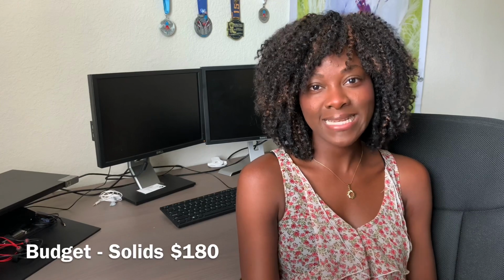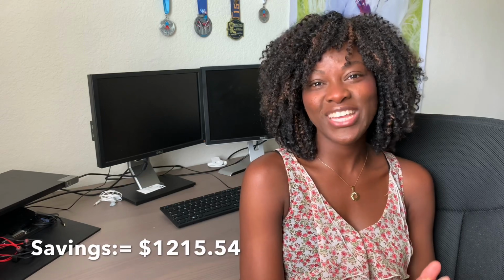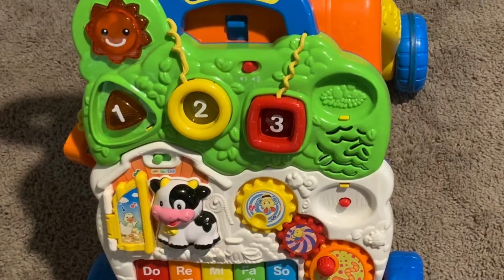Saving tips for first time mums | How we saved $6000 on baby expenses the first year | BabyBudget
Yes, babies are expensive and they are so cute and lovely having a budget and sticking to it can be challenging. In this video I share with you how we were able to save $6000 the first year. I hope it inspires you to explore your expenses and maybe find areas and opportunities to cut cost and save.

For some elegance: Freeing up ~$6000,  could be used to afford a little extra like a house keeper or can be applied towards college funds or used the second year.

About me: I love motherhood, I love food, I love to travel and I love the outdoors. I am passionate about enjoying all the things I love on a budget.